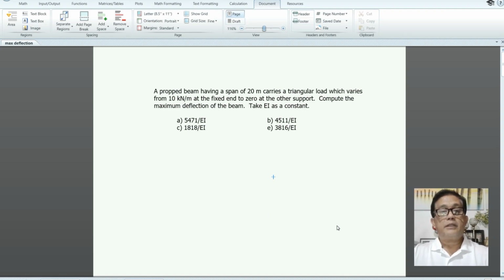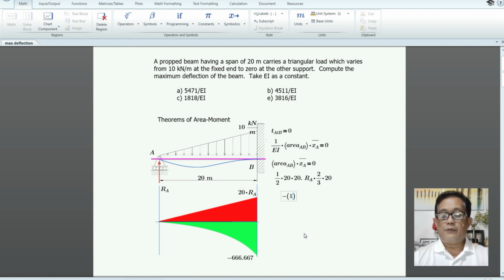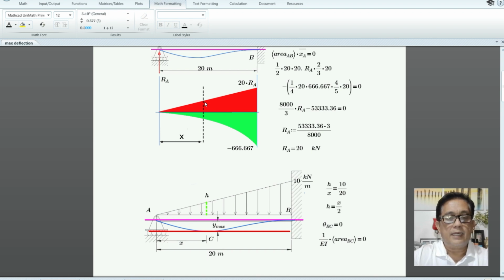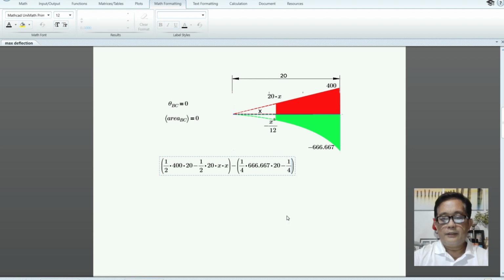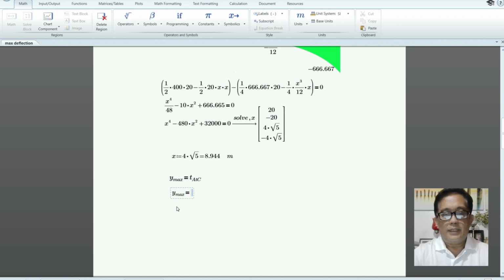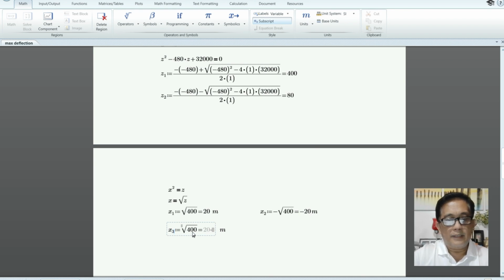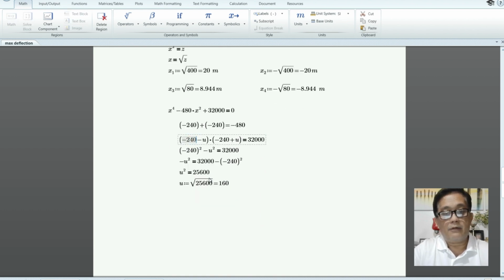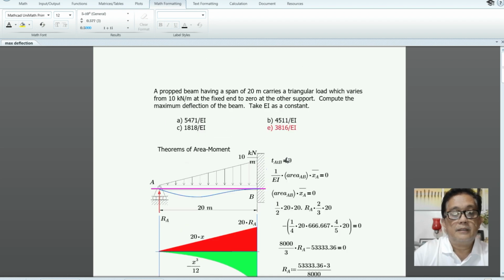max deflection of propped beam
Past CE Board Problem